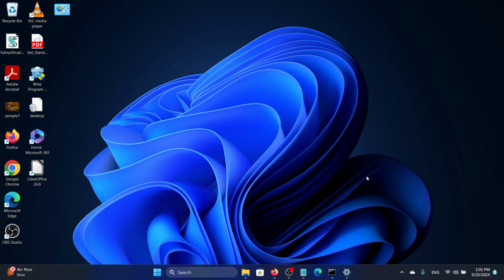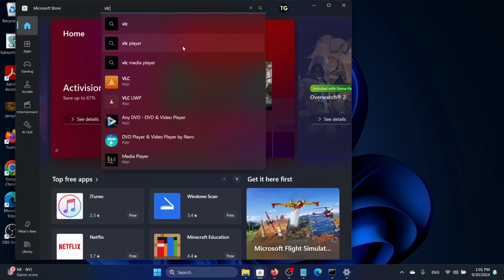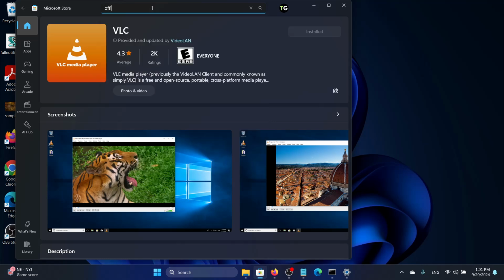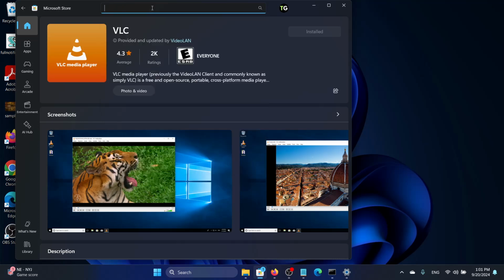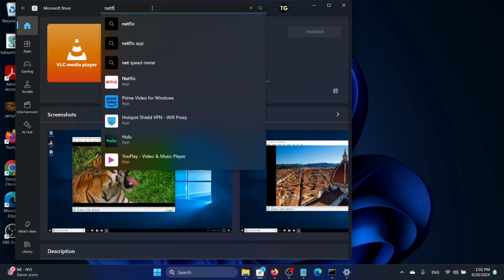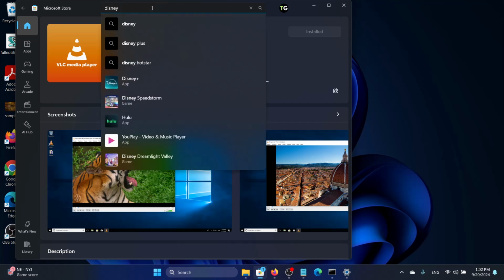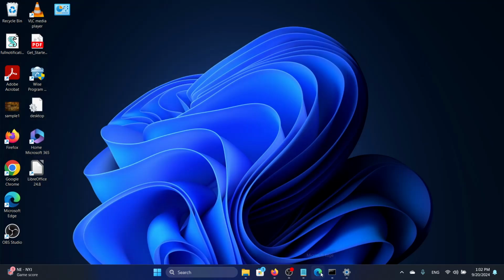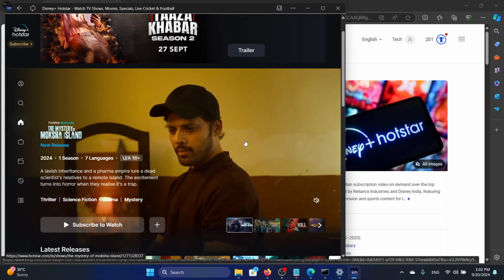How to Download Any App on Your PC in Windows 11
Video Title: How to Download Any App on Your PC in Windows 11

"Looking to download any app on your PC in Windows 11? In this video, I'll show you how to easily find and install apps from trusted sources. Follow these simple steps to expand your app collection!